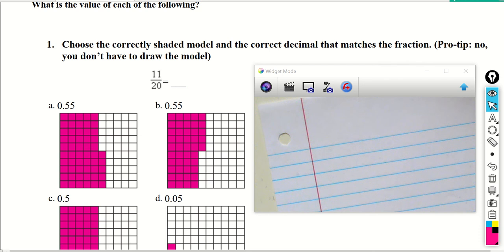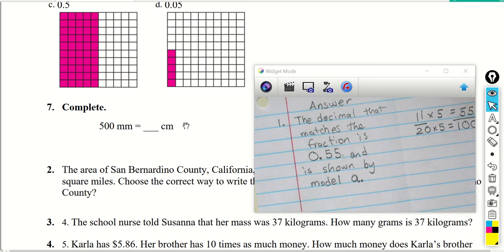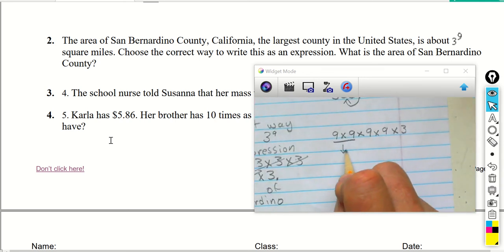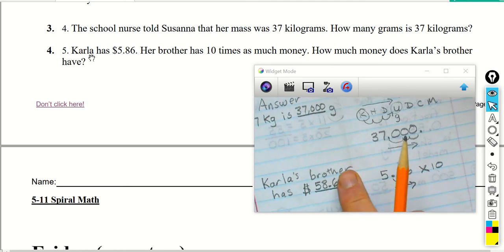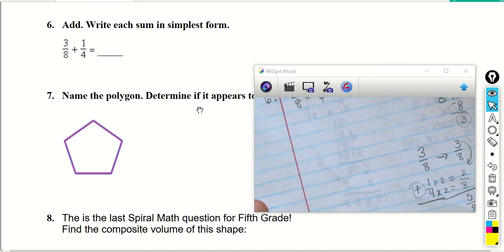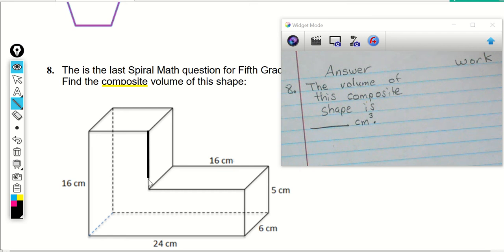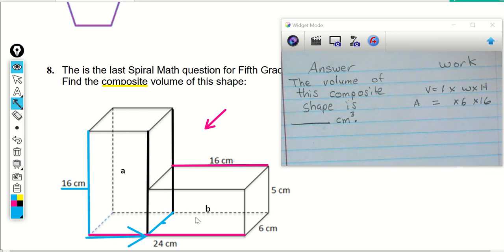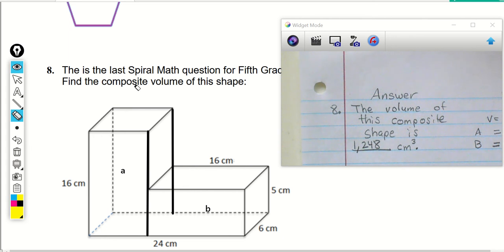Answers Spiral Math Fri 5 15